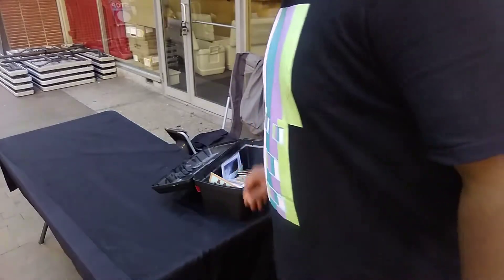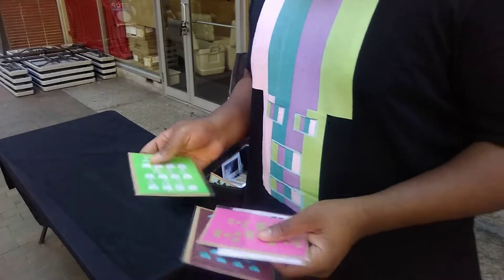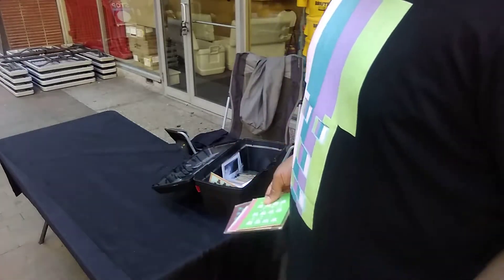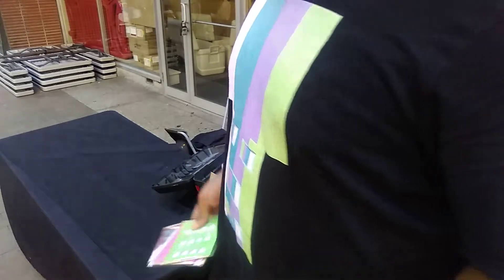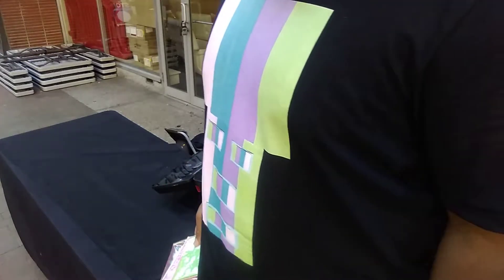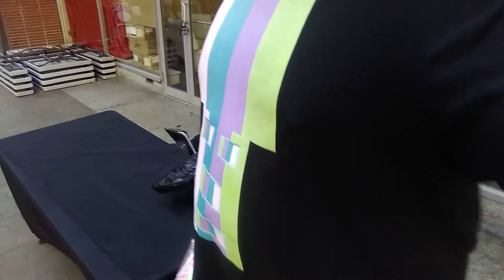Vending At Gallery Crawl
Welcome to Ordinary Extraordinary Brotha - Daimond Axe showing you the beginning phases of how to set up a table for vending and also giving some dialog on my opinions of it because I've done it for a while

Ordinary Extraordinary Brotha at your service if you like my videos and want to support what I'm doing you can go to my buy me a coffee page all support is welcome from $$$$ well as likes and sharing my videos thank you for taking the time I really appreciate it

truly enjoy doing this
 holla at your boy  Ordinary Extraordinary Brotha - Daimond Axe